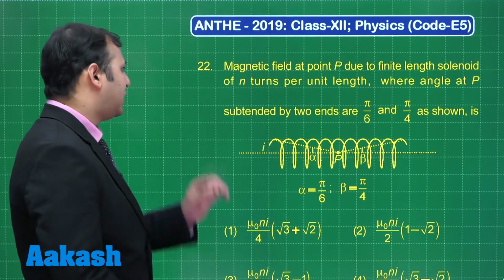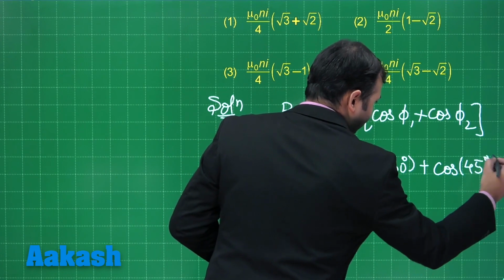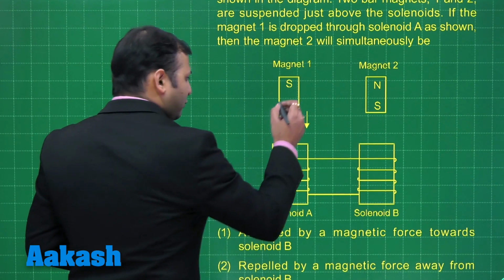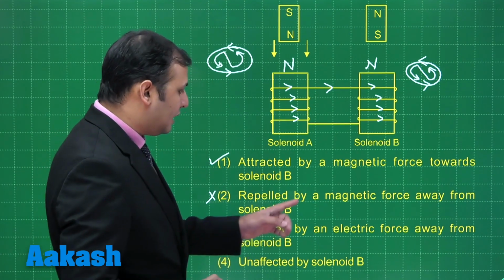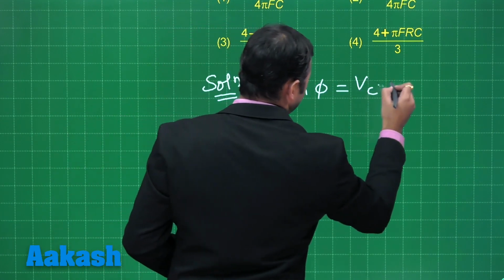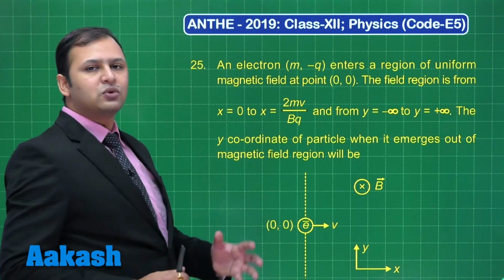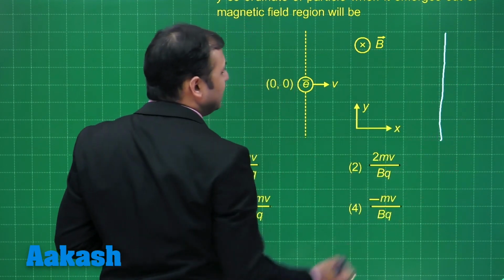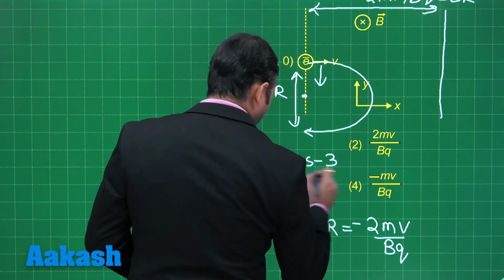ANTHE 2019 IIT JEE 12th CLASS PHYSICS CODE E5 Q 22 to 25